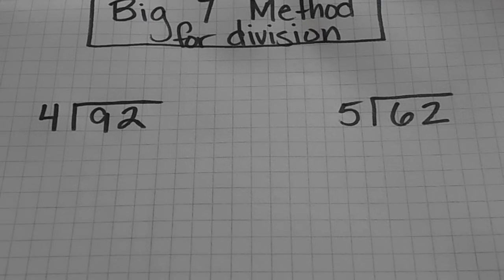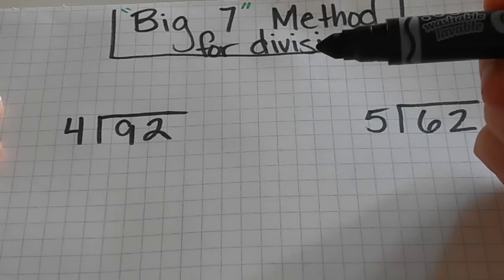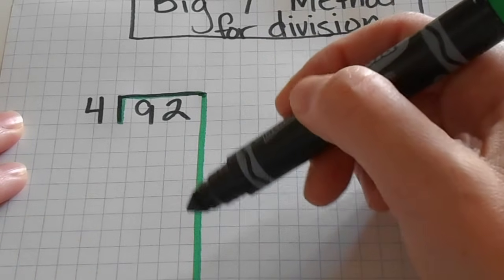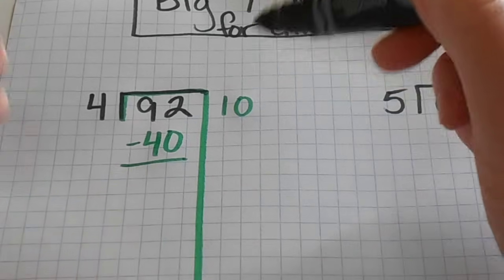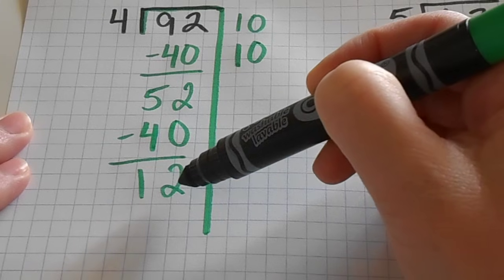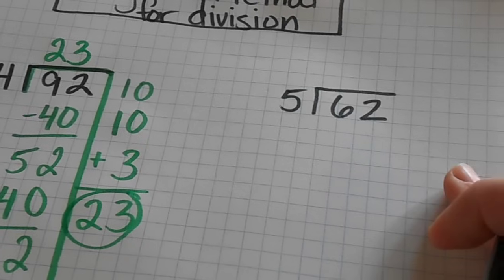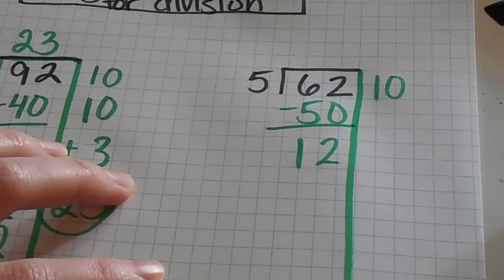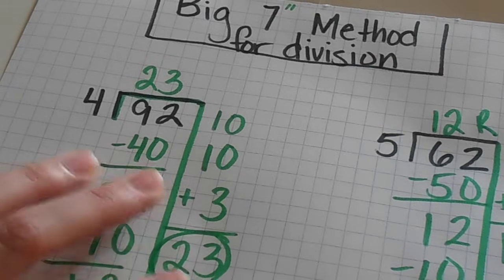How to do Big 7 Division Strategy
Hi parents & teachers! This video shows an alternative to the standard algorithm for long division. We call this method "Big 7" method or strategy because the division bracket is extended to look like a big 7! This is also called Division using Partial Quotients. If your students are struggling with standard long division, this could be a great alternative! Yes, this method does take a little longer to do, but it's well worth it if it eliminates frustration and confusion for students learning to divide. Many of my students find this method easier than remembering when to divide, multiply, and subtract during "traditional" (standard algorithm) long division. Please let me know what you think!

For my 10 year Anniversary, I re-made this Big 7 Division video!

Hi, my name is Beth, and I am a full-time online math tutor. I am passionate about teaching students all over the world! I created this YouTube channel as a way to help parents when their kids need help with math homework. A lot of the clients I work with tell me that they don't understand some of the alternative methods that are being taught these days. Well, I'm here to help with that! I love that there are so many different methods for solving math problems. Students learn in a variety of ways, so why not have a variety of methods?! Interested in one-to-one online tutoring?